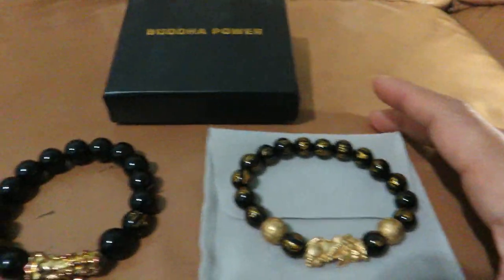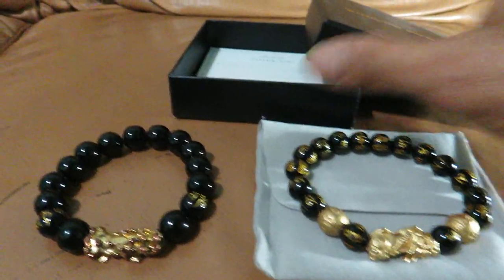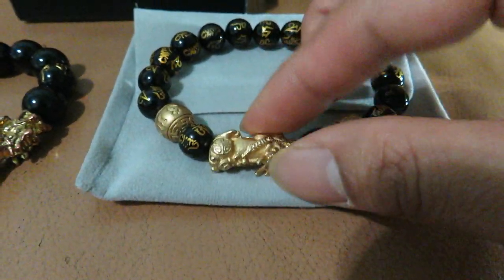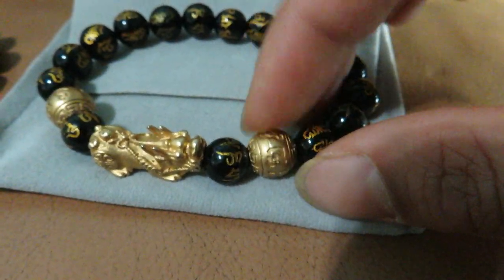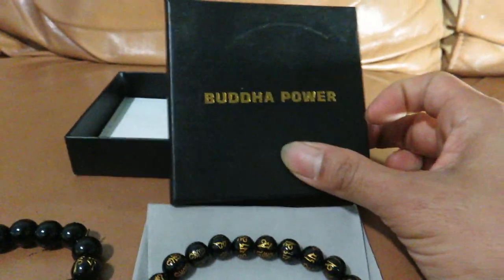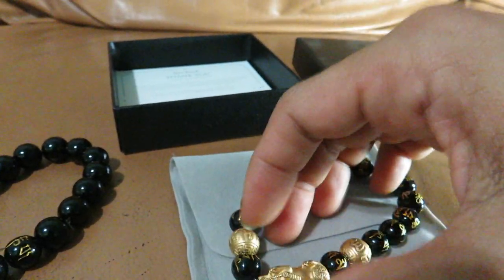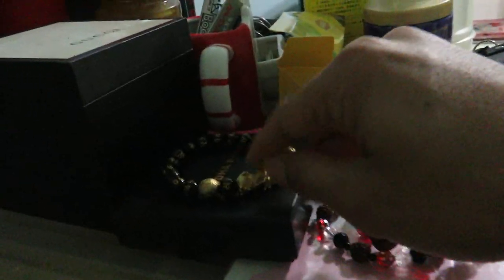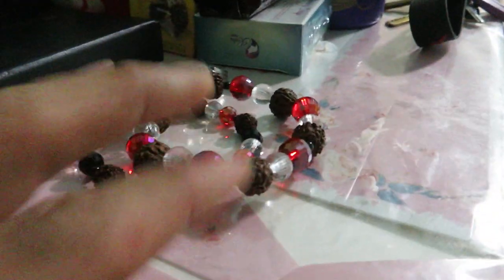REAL AND FAKE FENG SHUI BRACELET | HOW TO PROPERLY STORE IT IN YOUR HOUSE ??